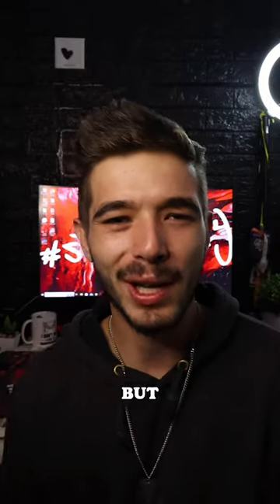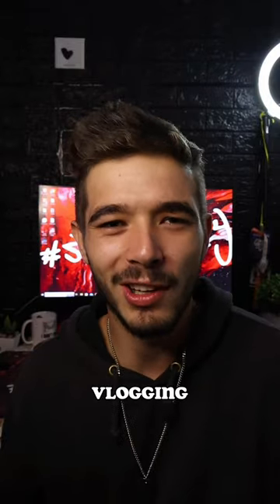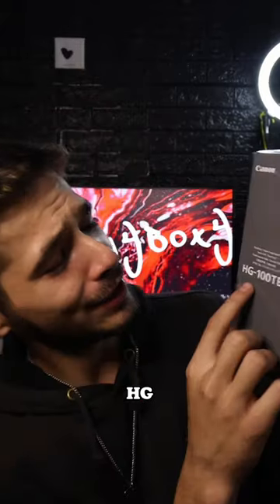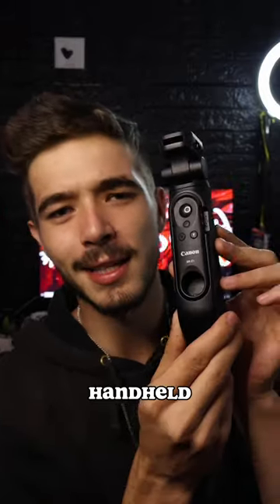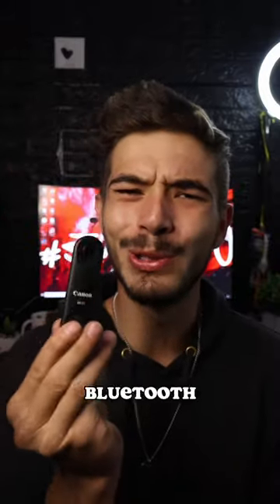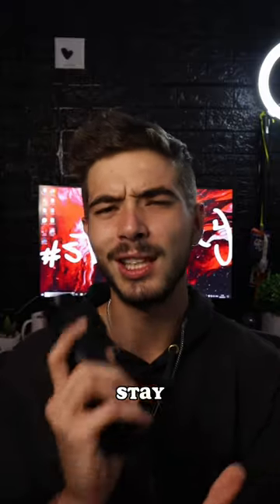This Grip Tripod comes in Clutch